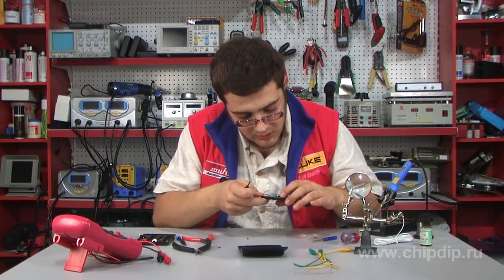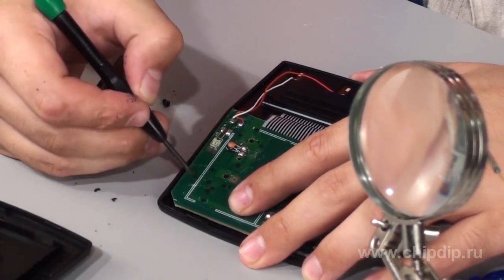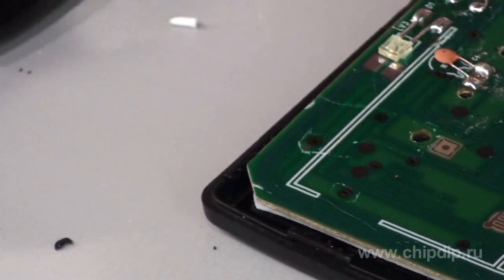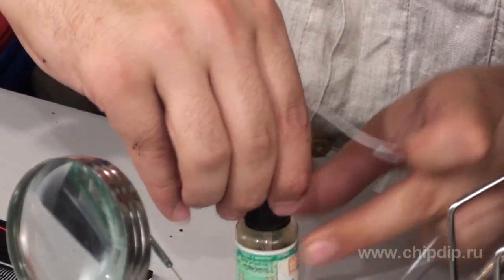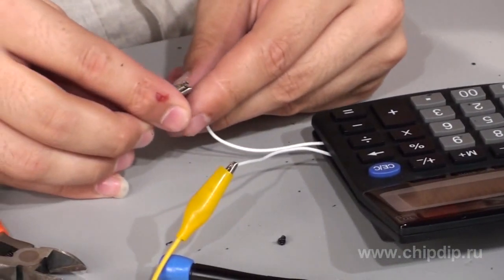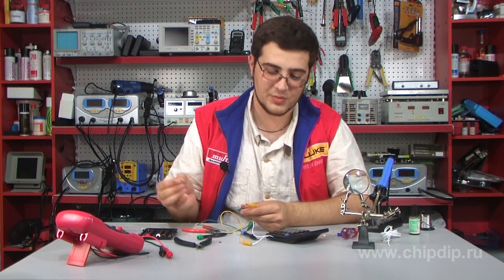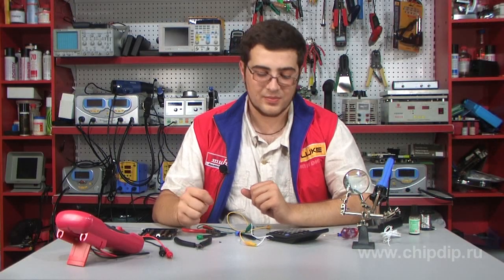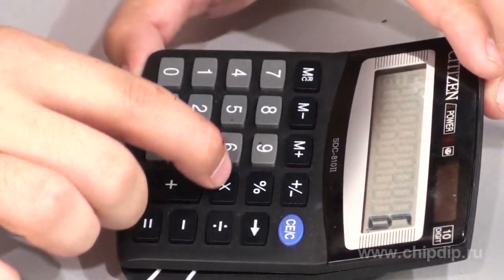How to Make a Simple Counter of a Calculator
How to Make a Simple Counter of a CalculatorWe often need a counter, for instance, to calculate the number of turns or hits. However, we don't always have one at hand. But there is always a way out. You can make a counter out of a calculator. In fact, it is quite easy. Let's take a calculator and disassemble it. We remove the screws. Then we need to access the pads under the keys. In this case we'll have to remove the plastic holders. However, usually these pads are attached by screws.Having done that, we find the first and the second contact of the equal sign. We solder wires to these contacts. Then we connect a magnetically operated reed relay to the wires. The reed relay will substitute the equal sign key. As a result we get a programmable counter. It can count not only whole numbers adding by one or two but also some other values.Let's clear the pads and cover them with flux. Now we tin them. We cover the wires with flux and then also tin them. Then we solder the wires.Now we straighten up the wires and close the body. It is not necessary to tighten it with screws. We close it till the catch clicks and that is enough. With the help of alligator clips we attach the reed relay to the wires. Now we can check how the counter works.But first we need to program it. We dial 1+1 and bring the magnet close to the reed relay several times. Now we can see that numbers on the screen are changing as the counter counts how many times we brought the magnet to the reed relay. For example, this time it's 14.This also works when we unwind a coil. If there are 500 turns we can unwind one at a time. With each turn the number on the screen will decrease by 1.The calculator can also count fractions. Let's assume that by winding a coil we increase its inductance by 0.73 millihenry. So we dial 0.73+0.73 and continue counting. In this way we don't count the number of turns but the inductance of the coil at this particular moment. At some point we will see, for instance, that its inductance has reached 6.57 millihenry. This is close to what we need and we can stop here.At the same time the calculator can still be used with its original function. It can still count, multiply and divide. But the wires on the equal sign allow us to use it in this unusual way.